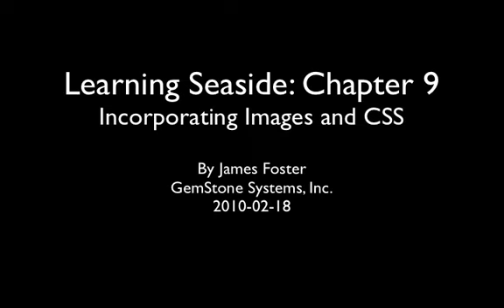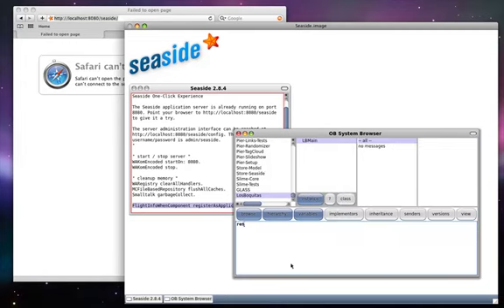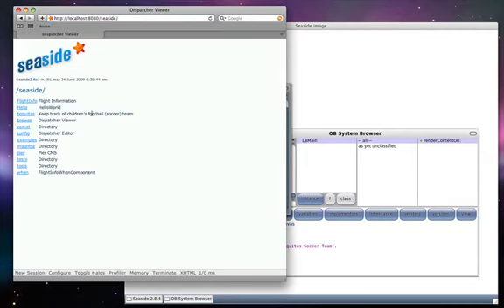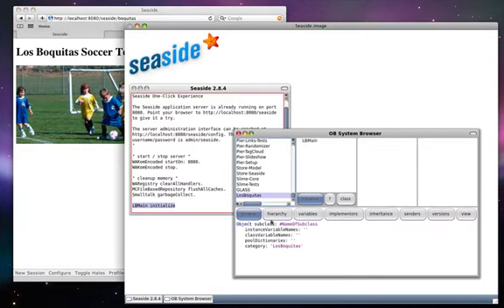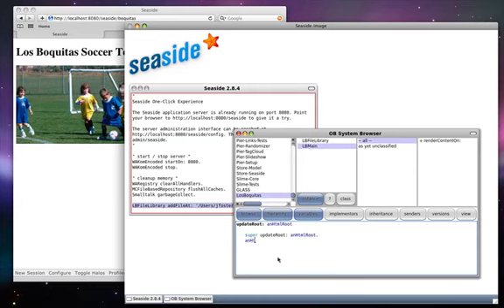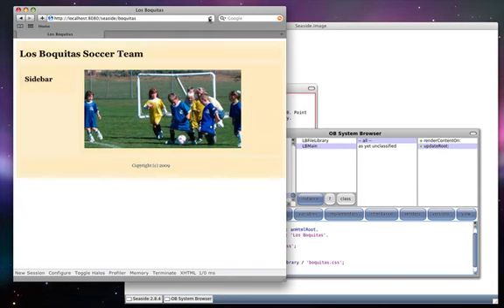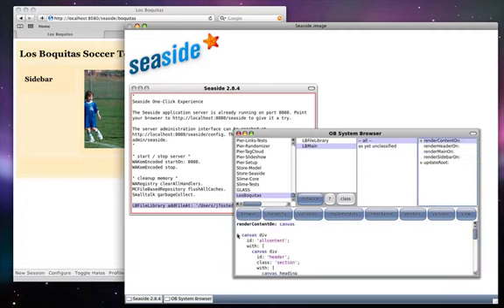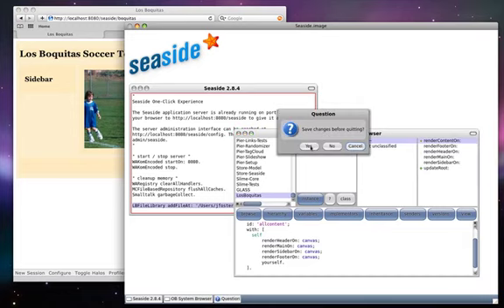Incorporating Images and CSS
This video demonstrates how images and styling with CSS can be incorporated into a Seaside application.